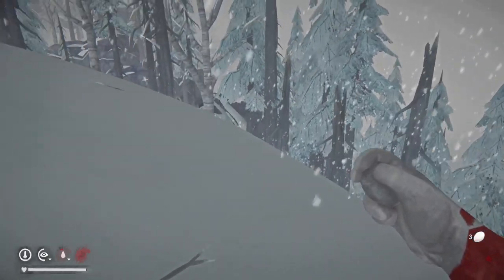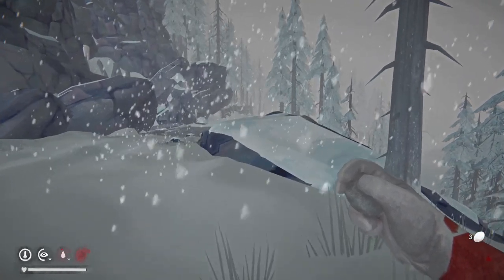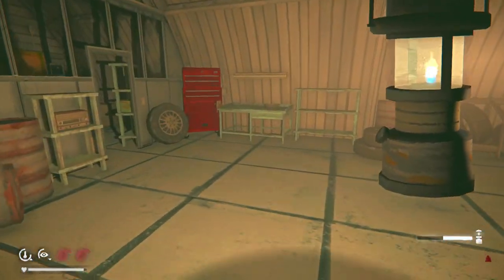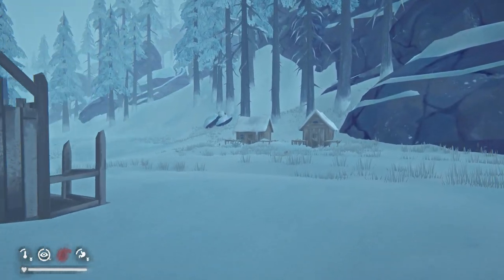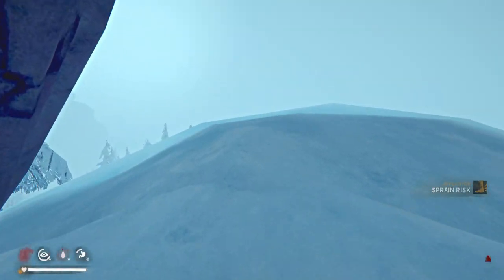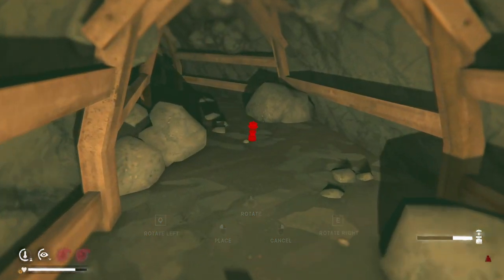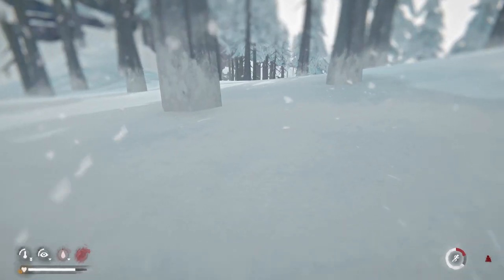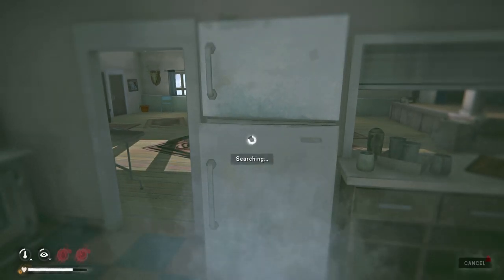INTERLOPER - The confusion and anxiety of getting lost | The Long Dark PART 5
You think you know the maps well. You think you know where you are going but still this game just turns you upside down.

Check out @Bashrobe channel and his great video on fishing

Chapters
00:00 Intro
14:00 Quonset Garage
22:26 Wrong Turn
25:06 And again
31:11 Arrived at the Mine
35:52 Pleasant Valley